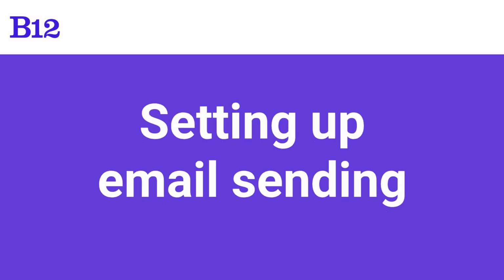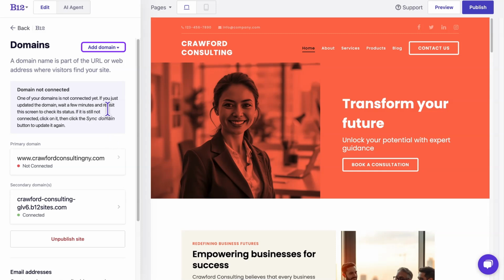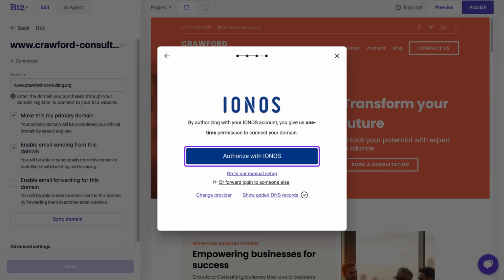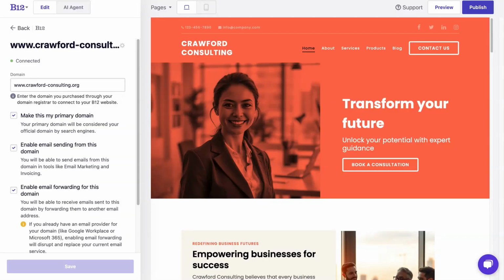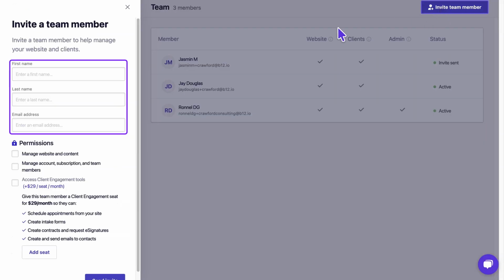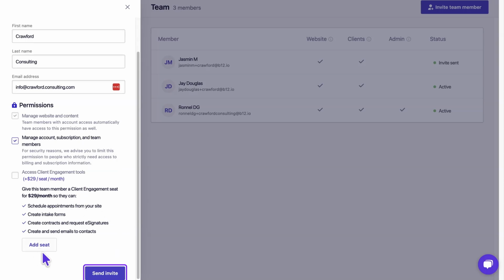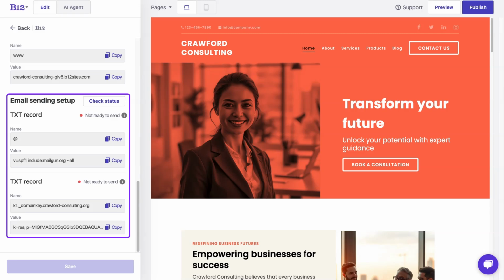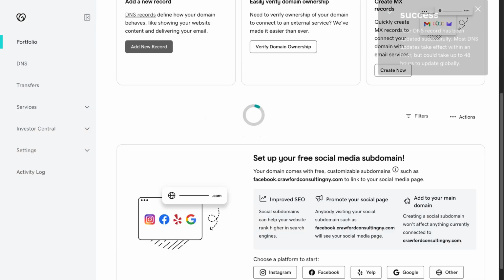Configuring a Domain for Email Sending Only in B12 | Step-by-step tutorial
In this video, you’ll learn how to configure a domain for email sending only in B12. We’ll walk you through adding and syncing your domain, setting up team members, and completing a manual domain connection if needed.

By the end, you’ll know how to verify your domain and send professional emails from a custom address using B12.

Note: This feature requires the Website + Client Engagement Plan.

00:16 Adding and Syncing Your Domain
00:57 Setting Up Team Members
01:30 Manual Domain Connection